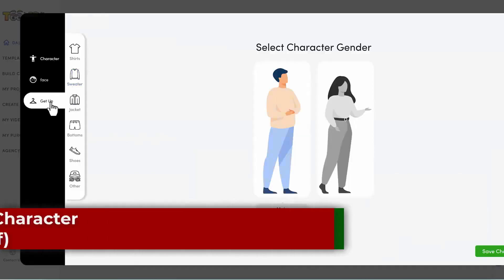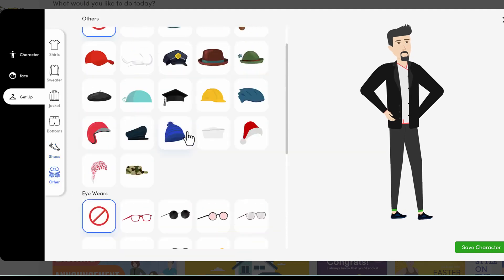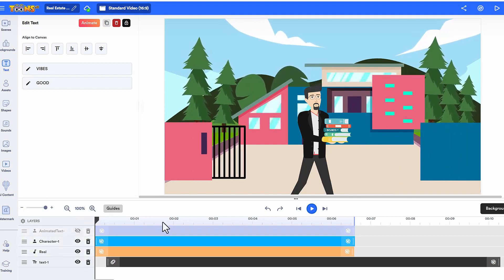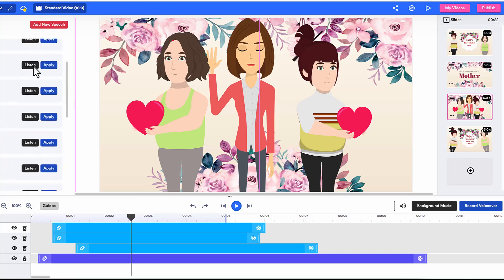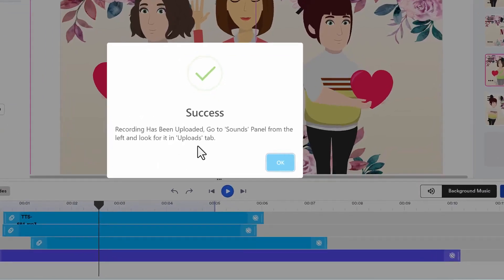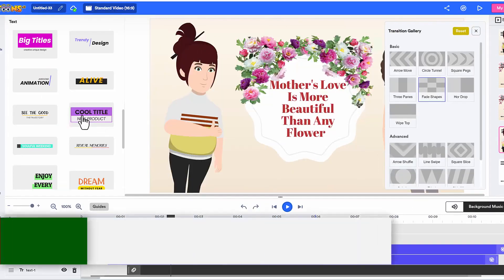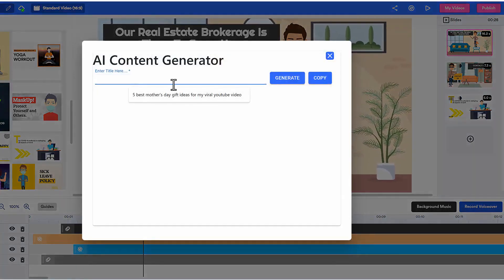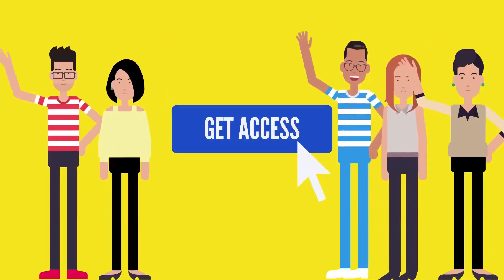Toons AI Full App Demo & Features Overview | Watch This Before You Buy softwere review kc review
Toons.ai Full App Demo & Features Overview | Watch This Before You Buy

Our Products
(Get Special Discounts On Our Existing Products)

HumanBot (Get This At The Lowest Price!)

HumanPal (Get This At The Lowest Price!)

SketchGenius (Get This At The Lowest Price!)

toons review and demo
toons review
AI toons

review channal
softwere review
kc review